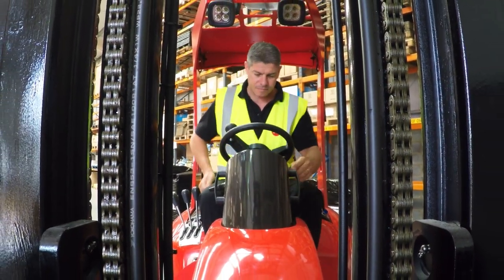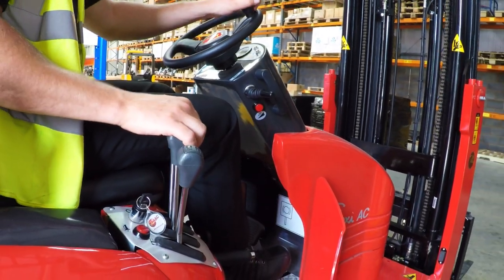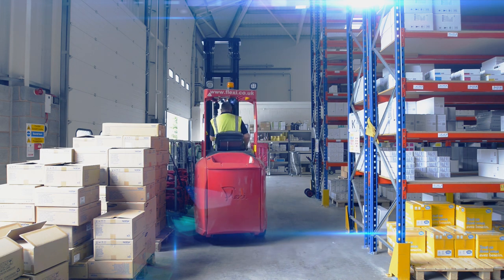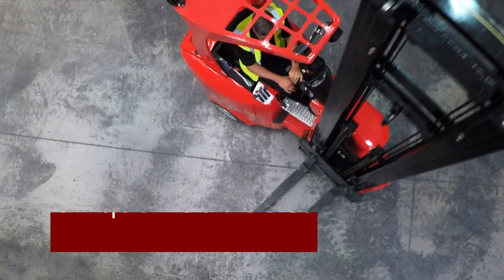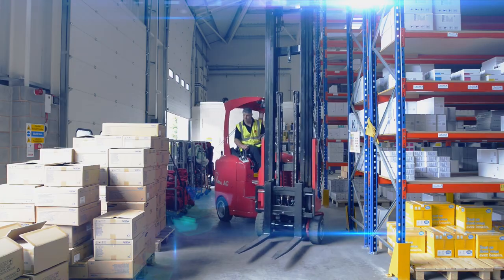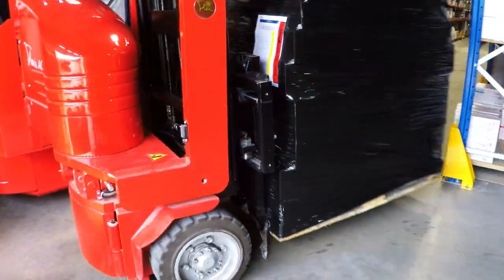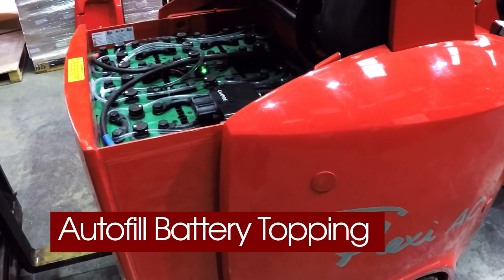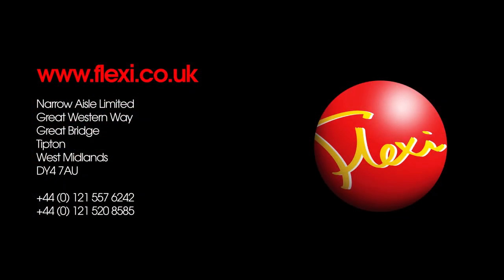Flexi Narrow Aisle - Warehouse Trucks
The Flexi AC range of articulated warehouse trucks dramatically improves storage, handling and customer order assembly efficiency within manufacturing, warehousing and logistics operations.

Flexi trucks provide a very cost efficient solution by eliminating wasted aisle space required by traditional reach trucks. Depending on the building, they can increase usable storage space by between 25 and 50 per cent, they eliminate double handling and improve the speed of operation. This makes warehouses significantly more efficient and dramatically reduces the overall operational cost.

Since Narrow Aisle pioneered the first Flexi articulated truck in the early 1990s it has gone on to become the most popular articulated forklift truck in Europe. Over 5000 units have been shipped throughout the world. Over the past five years, the Flexi AC range has been developed significantly and can now lift loads weighing up to 2.5 tonnes and to heights of over 14 metres.

Although Flexi Narrow Aisle’s clients are involved in the storage and handling of many different products – from FMCG, foodstuffs and beverages to engines – they all share at least one common aim: the need to maximize efficiency within their warehousing operation by increasing throughput and making the most of all the space that is available.